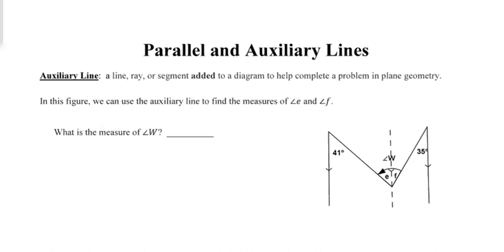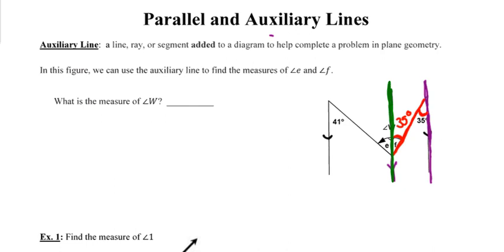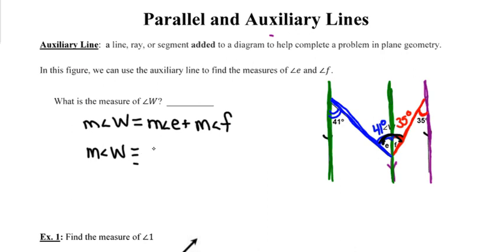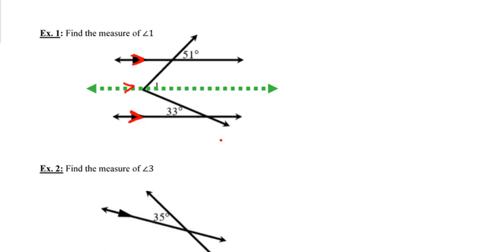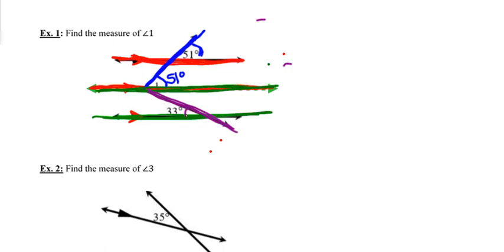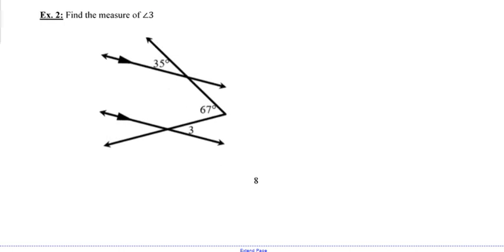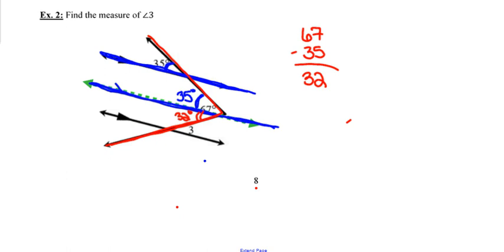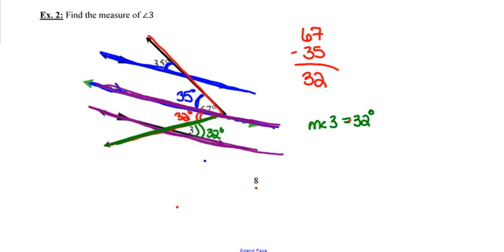4 Auxiliary Lines